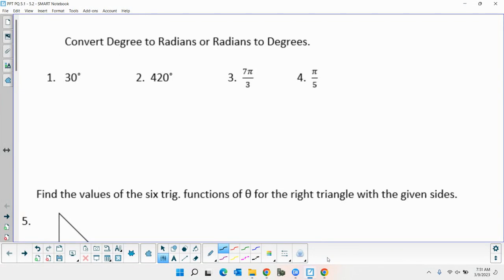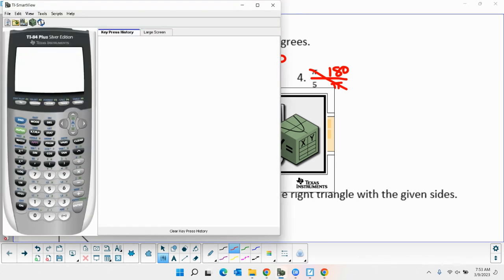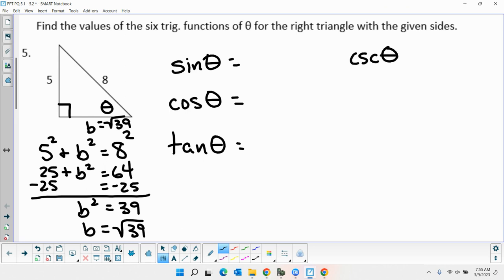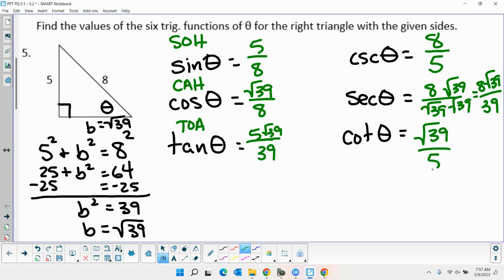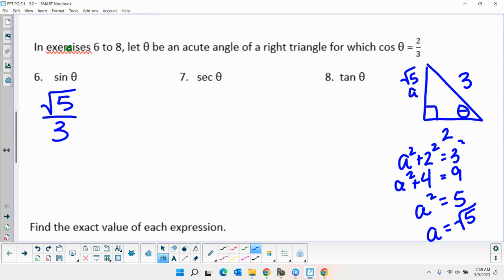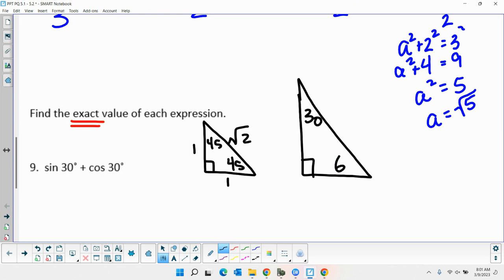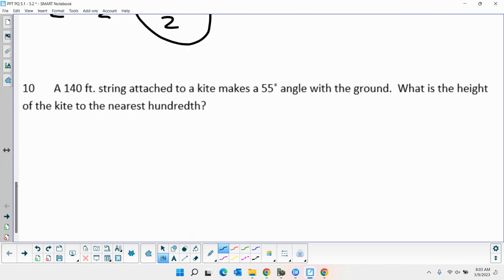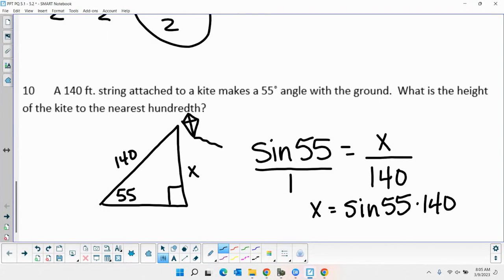CP Math, PQ 5.1-5.2 Answers, 3/9/23